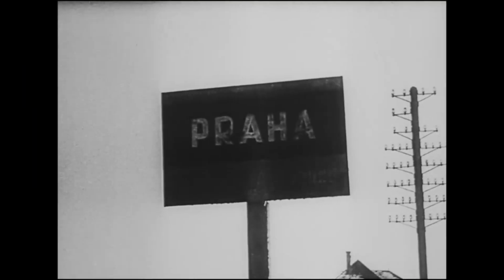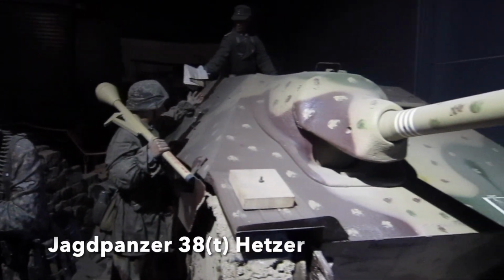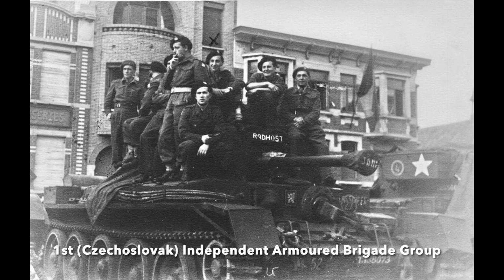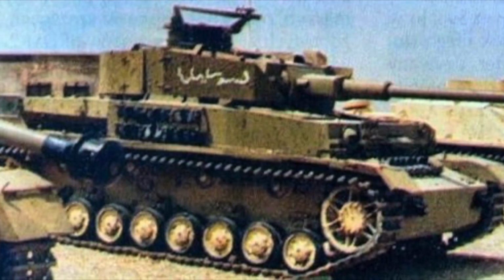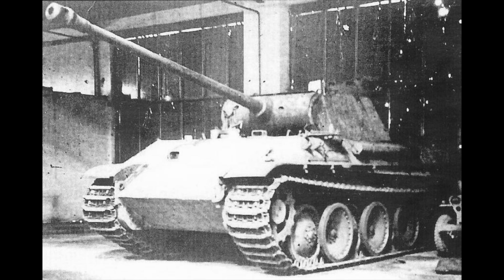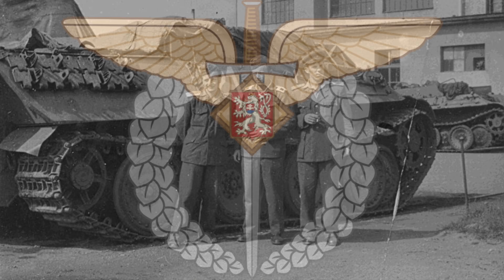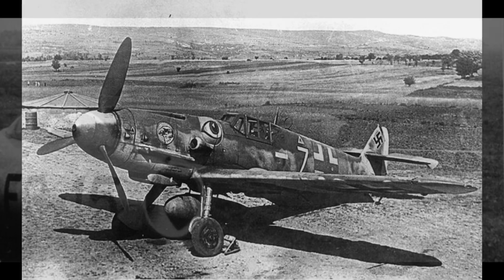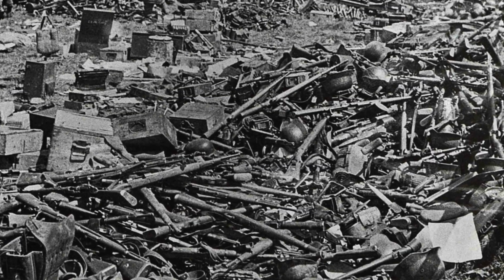Postwar Czechoslovakia's Third Reich Weapons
Postwar Czechoslovakia was a big user of WW2 German weapons, vehicles and aircraft, even building their own versions of the latter.

Dr. Mark Felton FRHistS, FRSA is a well-known British historian, the author of 22 non-fiction books, including bestsellers 'Zero Night' and 'Castle of the Eagles', both currently being developed into movies in Hollywood. In addition to writing, Mark also appears regularly in television documentaries around the world, including on The History Channel, Netflix, National Geographic, Quest, American Heroes Channel and RMC Decouverte. His books have formed the background to several TV and radio documentaries. More information about Mark can be found

Credits: US National Archives; Library of Congress; Bundesarchiv; Werner Willmann; Bukvoed; Swedish Army Museum; Jan Sapak